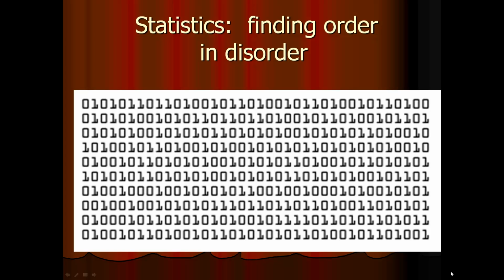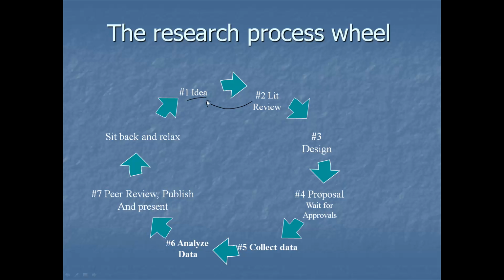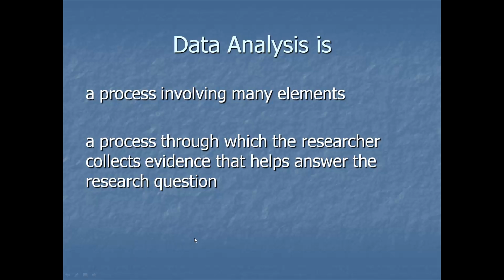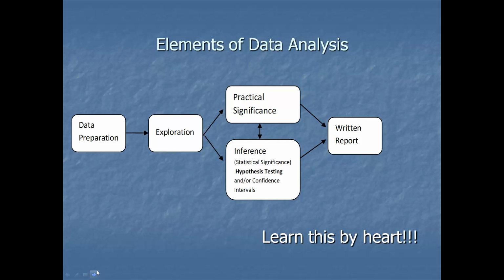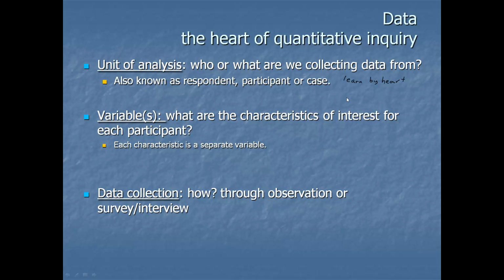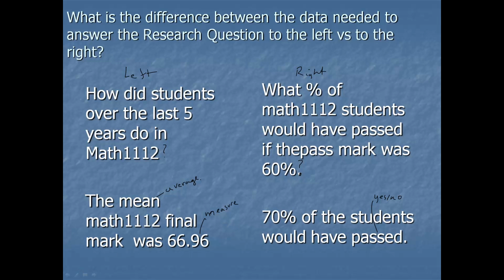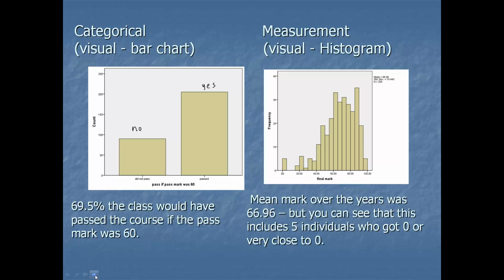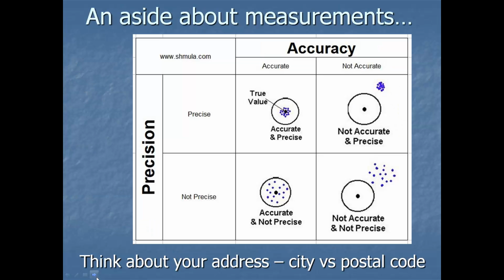introduction to stat1013 concepts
Intro to research process and data types